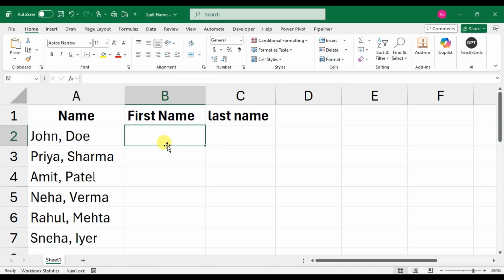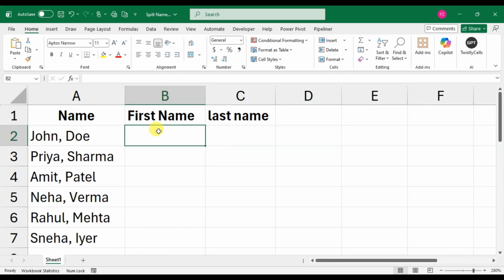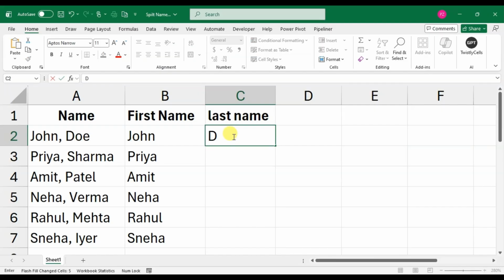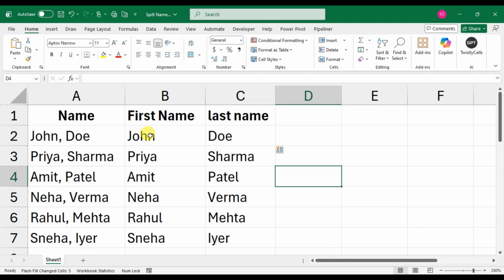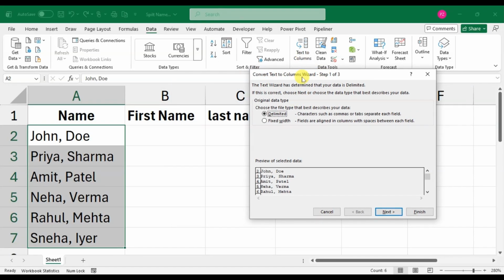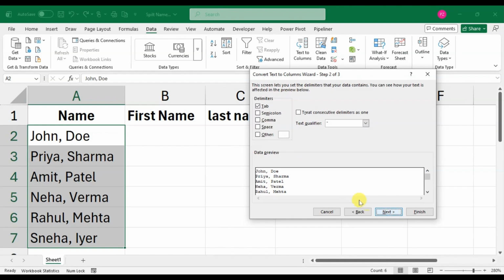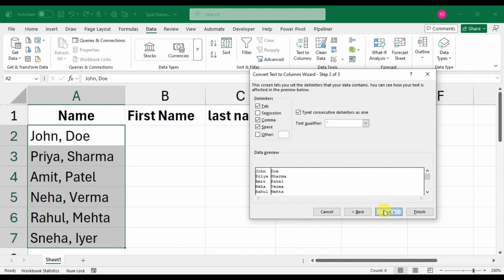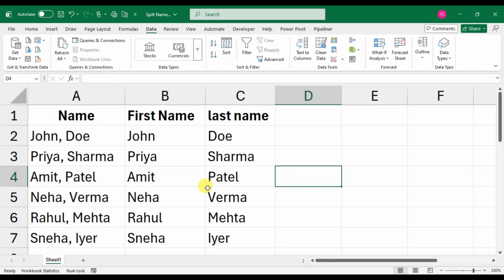Split Names in Excel Using Flash Fill & Text to Columns ( 2 Easy Methods )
How to split name in Excel with two different method. First open your Excel. And here you can see I have data in one column with the first name and last name. So here I'm going to split in two different column.